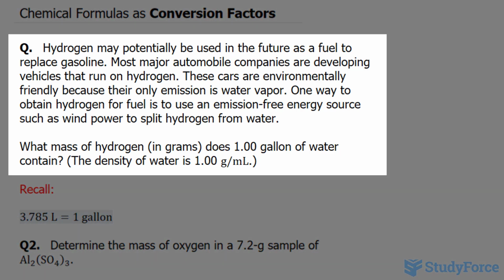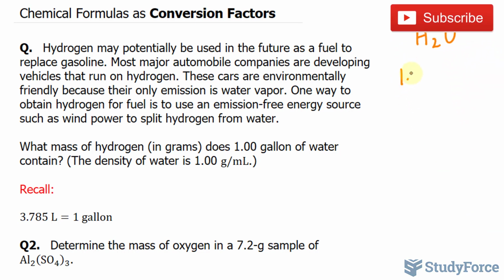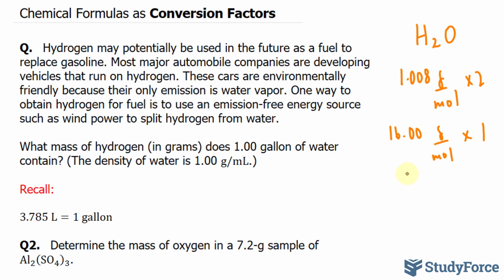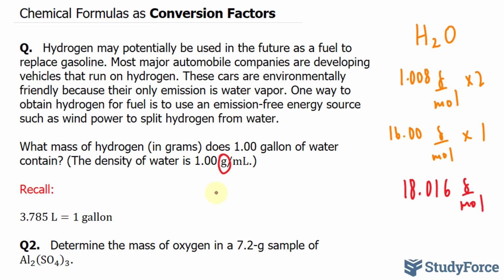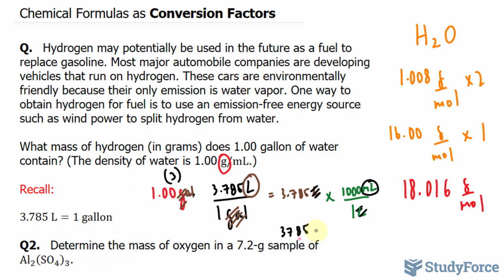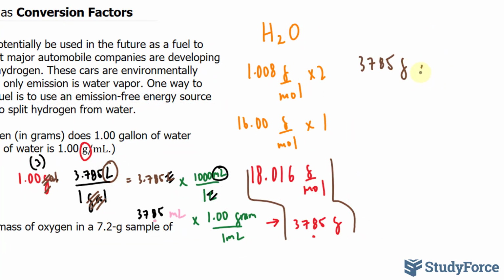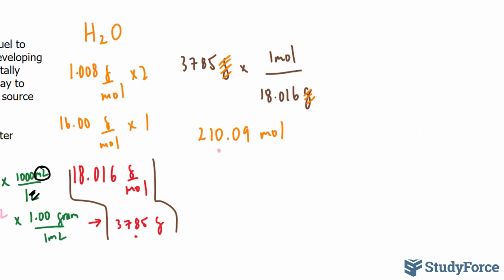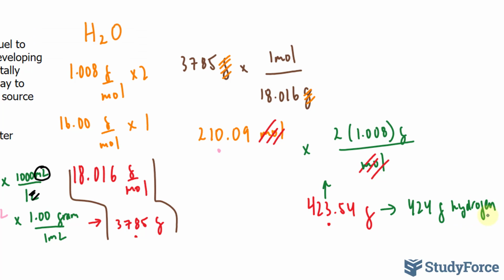⚗️ Chemical Formulas as Conversion Factors (Question 1)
Q.   Hydrogen may potentially be used in the future as a fuel to replace gasoline. Most major automobile companies are developing vehicles that run on hydrogen. These cars are environmentally friendly because their only emission is water vapor. One way to obtain hydrogen for fuel is to use an emission-free energy source such as wind power to split hydrogen from water.

What mass of hydrogen (in grams) does 1.00 gallon of water contain? (The density of water is 1.00 g/mL.)

Recall:

3.785 L=1 gallon

Q2.   Determine the mass of oxygen in a 7.2-g sample of Al_2 (SO_4 )_3.

Q3.   Butane (C_4 H_10) is a liquid fuel used in lighters. How many grams of carbon are in a lighter containing 7.25 mL of butane? (The density of liquid butane is 0.601 g/mL.)